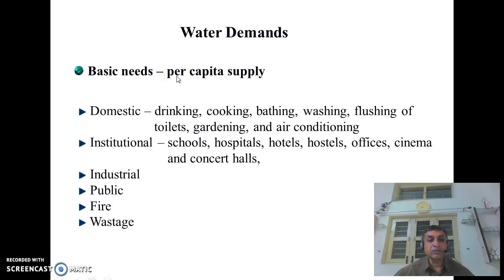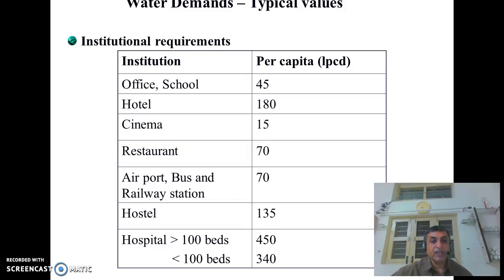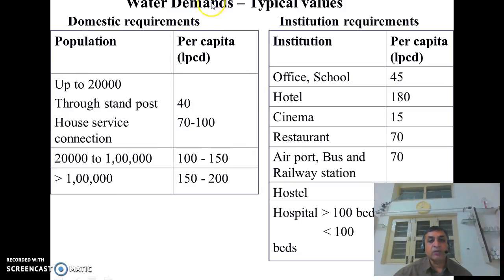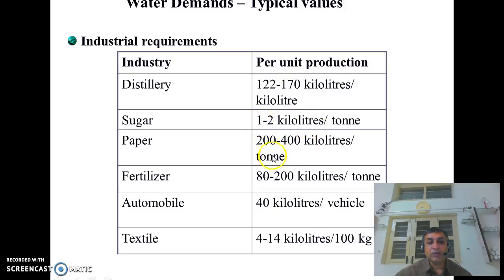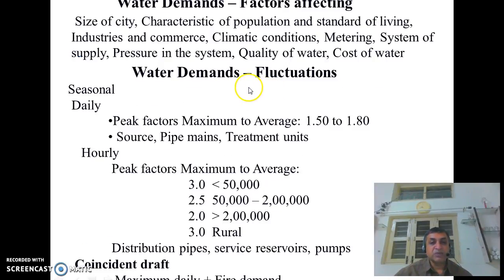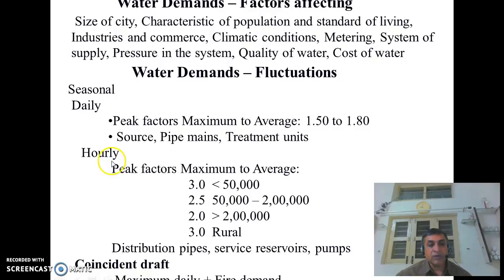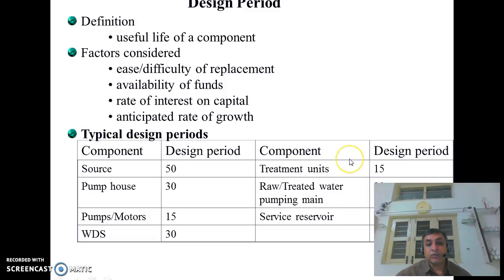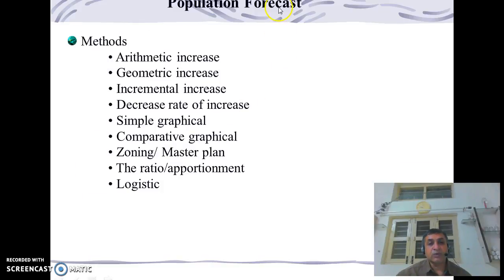RCGRM2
Short lecture on water demand